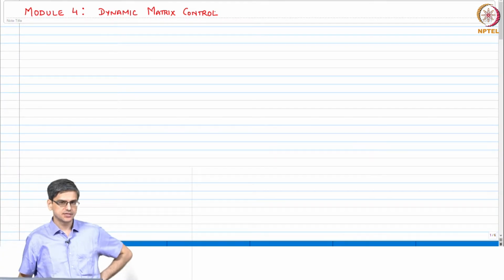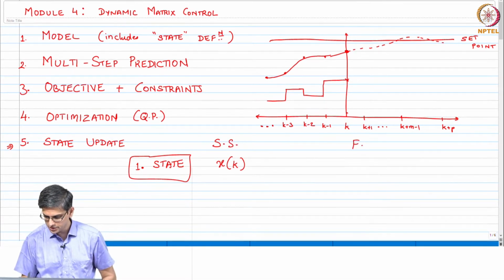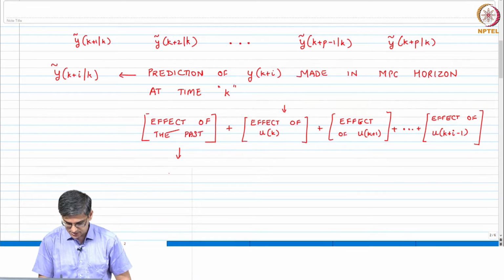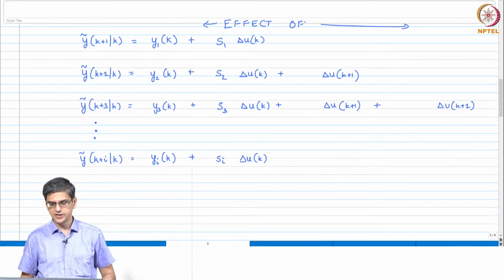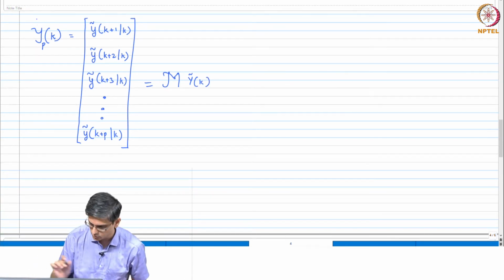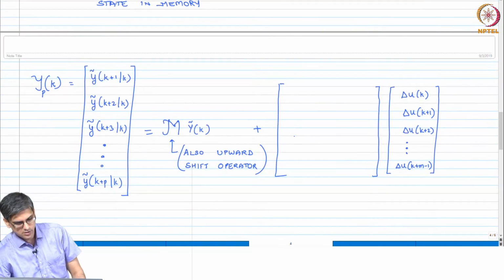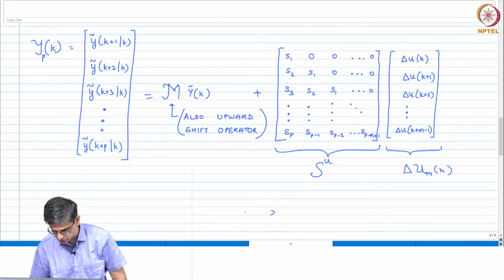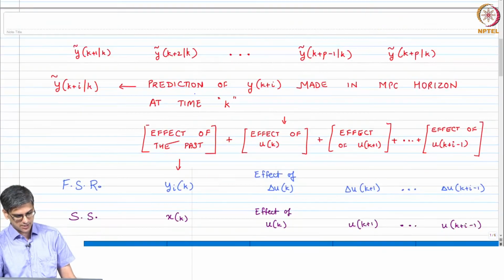The DMC Algorithm: Future Predictions